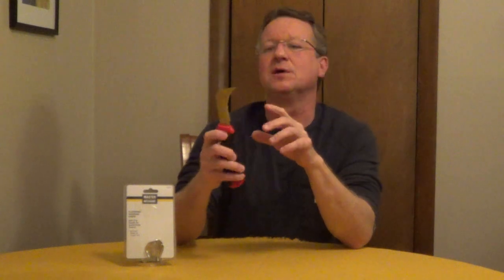Flooring and Roofing Knife - Hook Knife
A flooring and roofing knife is used for cutting through vinyl and linoleum flooring and some roofing material.

The blade design gives good leverage and control. Most flooring and roofing knives have hollow ground beveled edges to prevent binding while cutting through the material.